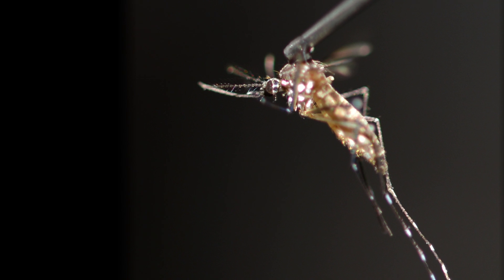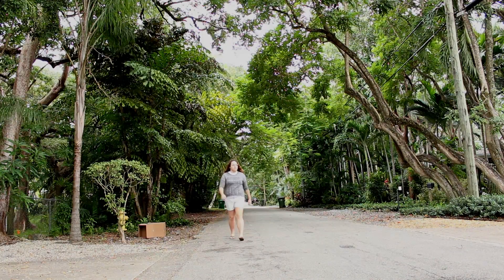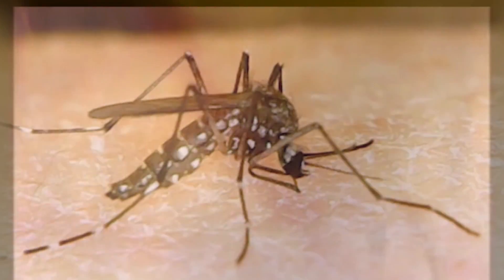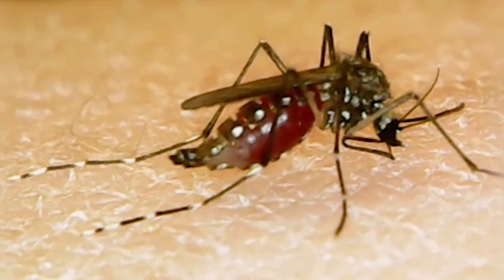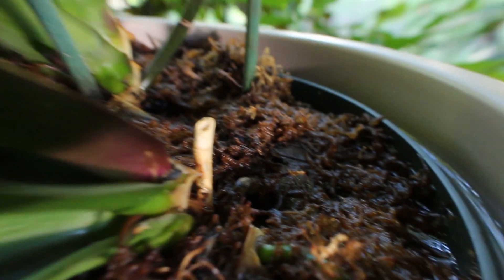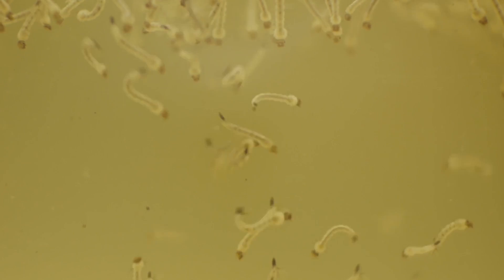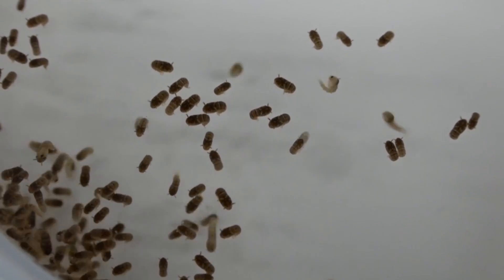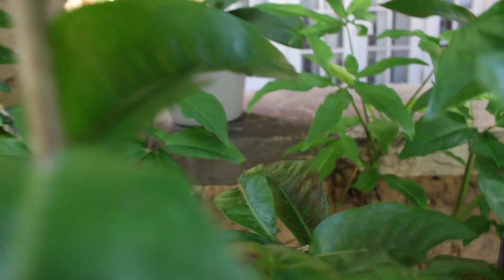Meet Aedes aegypti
Why does drain and cover work? To complete it's life cycle the mosquito that spreads zika requires standing water and -- for the females -- your blood.
Meet Aedes aegypti commonly known as the yellow fever mosquito.

The first thing is they smell the CO2.

That triggers them to fly upwind

towards the host.

When they get closer

they use their sense of smell, heat and sometimes sight to locate the host and they land on the skin.

They have taste receptors on the tarsi and as they land and the skin they can
taste that oh this is a delicious human being.

Then the next behavior is probing so they start penetrating their mouth parts in the skin until they hit the vein and start taking blood.

There are receptors on the side of their belly that stretch out and gives them the signal to stop blood feeding.

Now the females have the nutrients they need to develop the eggs.

When they are gravid, meaning that they are ready to lay their eggs the next behavior is looking for an ovoposition site.

They use humidity receptors to find damp soil and when they find it they lay their eggs.

What triggers hatching is water,

deoxygenated water.

They start feeding on microorganisms and minerals.

This species of mosquito if they're not fed they're going to start eating each other.

They go through four stages of larvae at each is staged they become slightly bigger and shed their skin.

Then we have pupae where they undergo metamorphosis before emerging as adults.

At lab temperature the whole cycle from egg to egg takes about two weeks.

Outside the lab, in hotter months the cycle will be shorter and in cooler months the cycle will be longer.

Then the females go back to the behavior of looking for the host blood feeding and repeating the cycle.

[Music]

[Music]

English